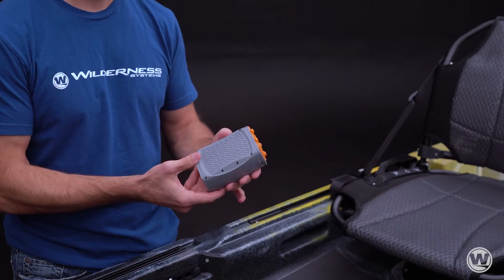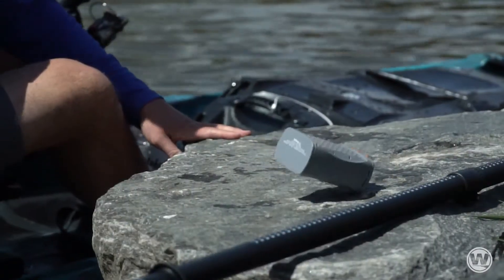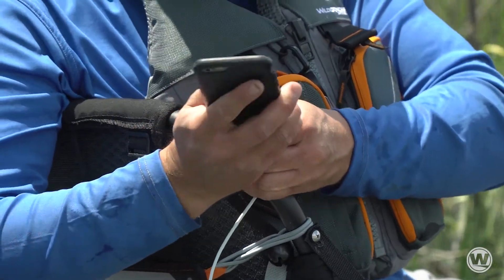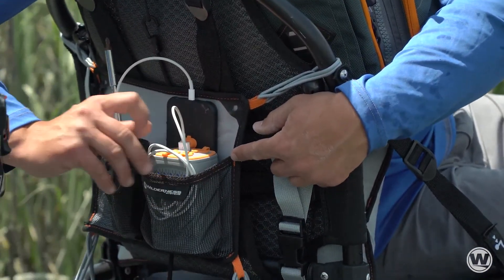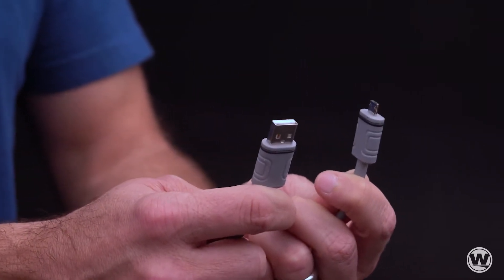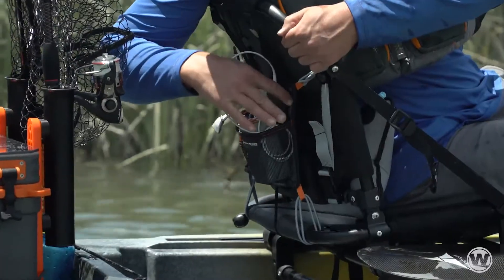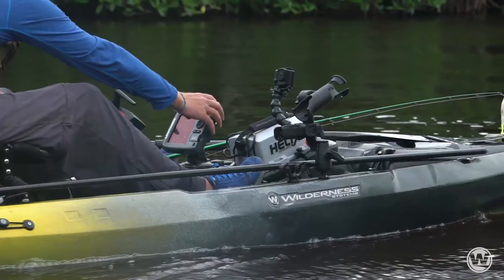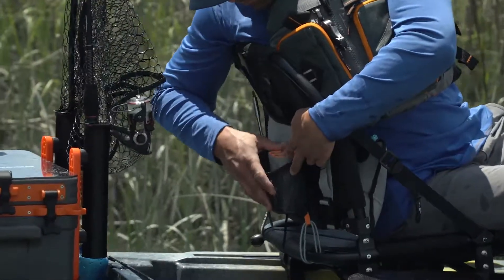Lithium Battery Accessory | Wilderness Systems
The Lithium Battery refines the kayak battery beyond the heavy and cumbersome marine batteries of the past. Lightweight and water resistant, the Lithium Battery not only excels in form but in function as well with multiple output options, superior efficiency, power and amp hours. The compact design conveniently stows in most kayak hatches.